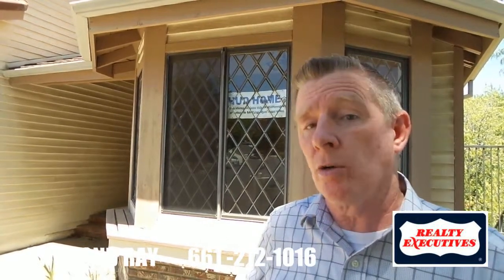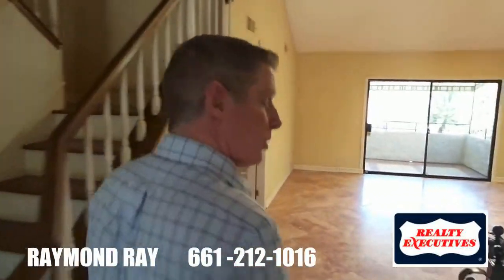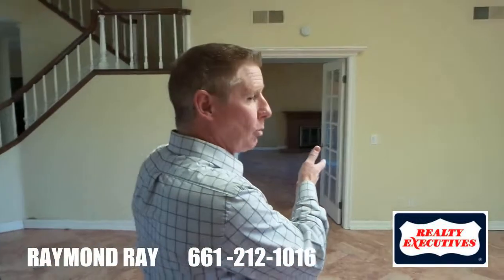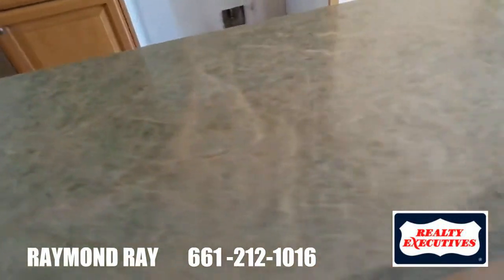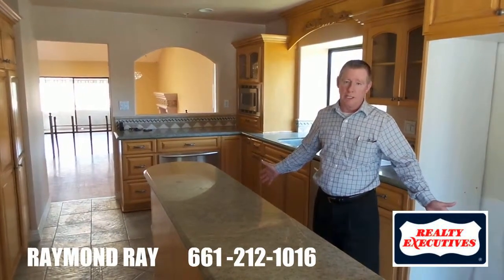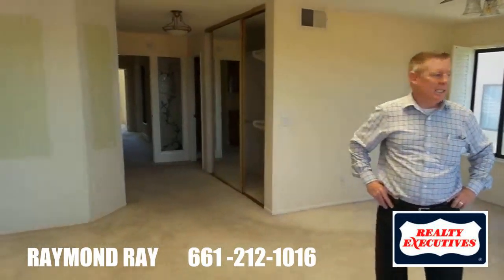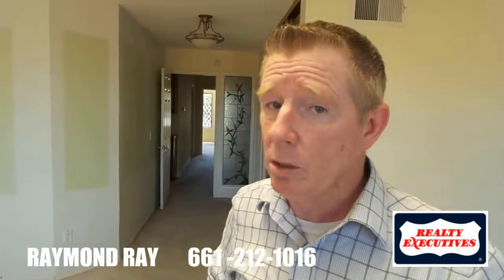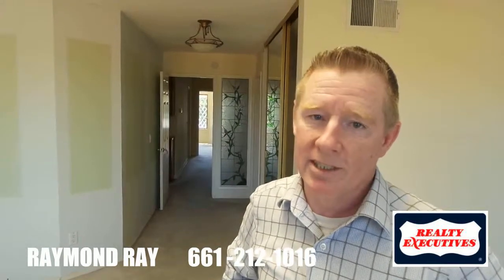HUD Homes information and details about the HUD home store web site.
Information about the availability of HUD homes and what HUD homes are.  How to locate and bid on homes through the HUD home store web site.  Hud homes are homes that were foreclsoures with FHA mortages and the lender has turned the property over to HUD.